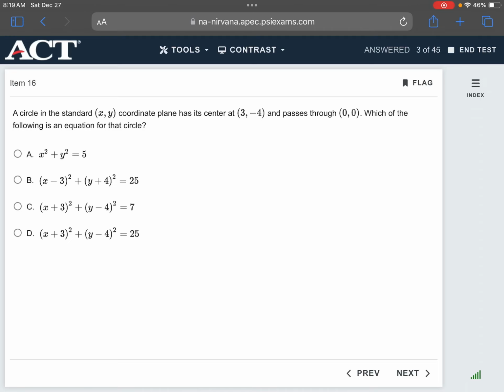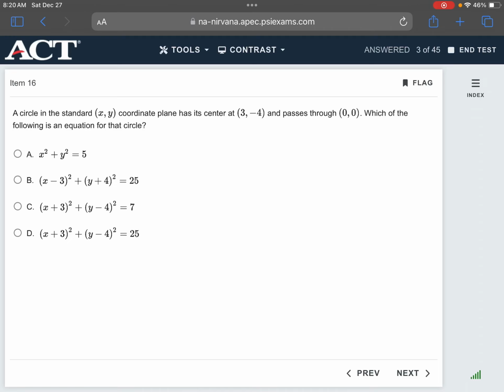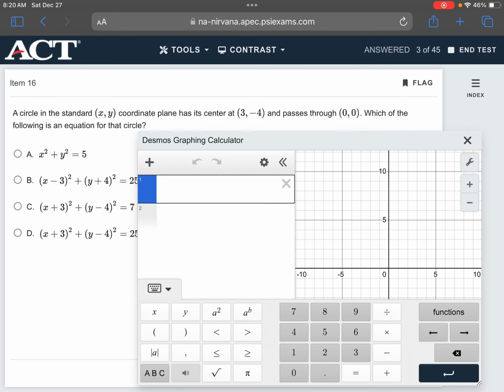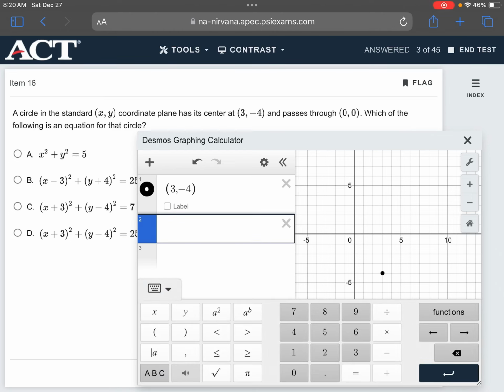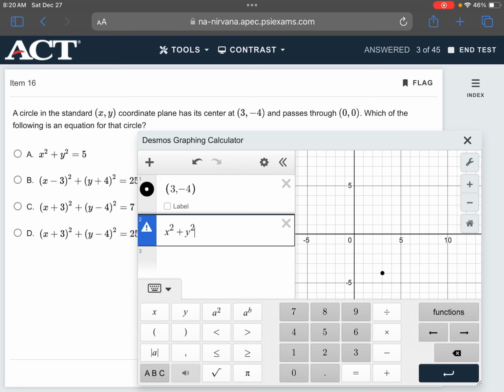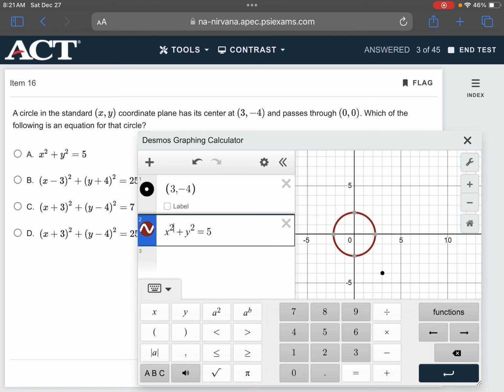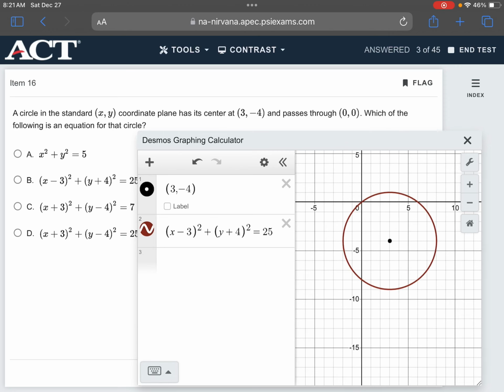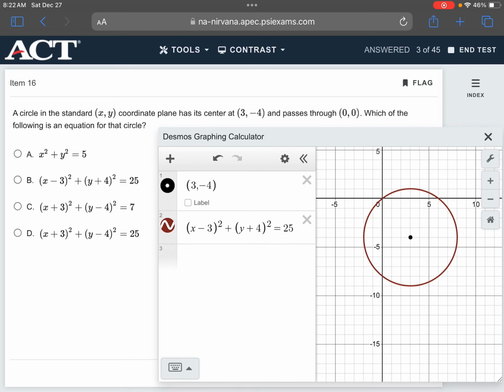ACT Math Practice Test 2.16 (Equation of a Circle)